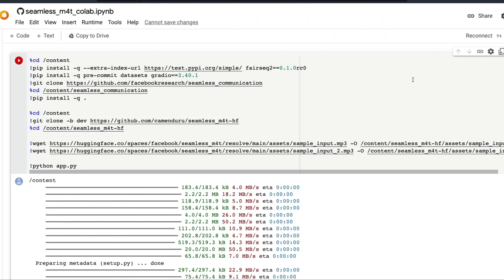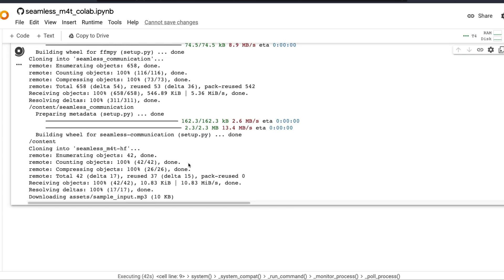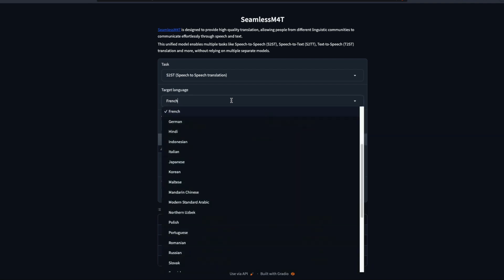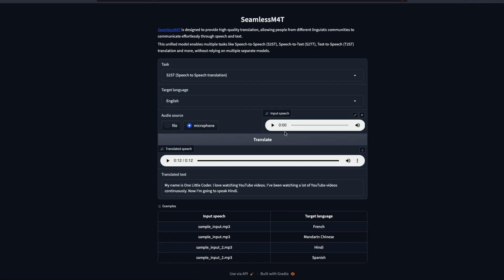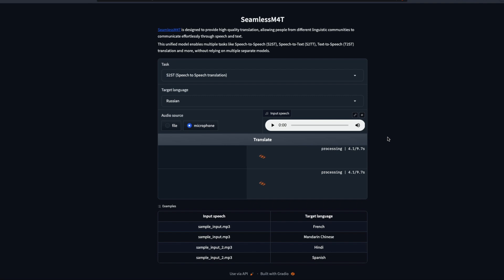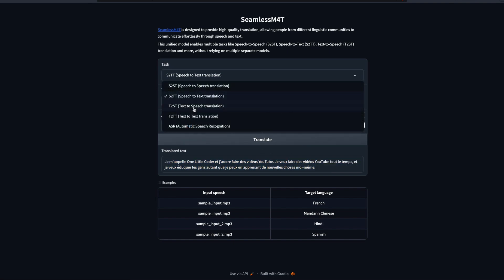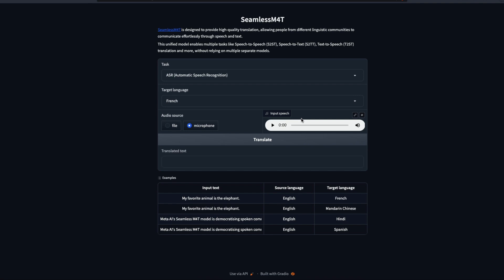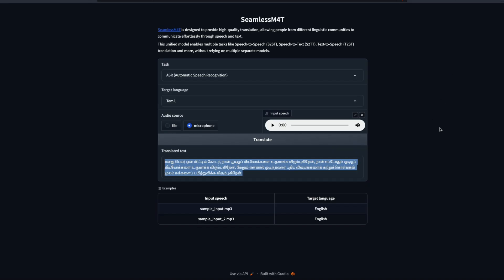How to run Universal (Speech) Translator on Colab - SeamlessM4T with Web UI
This is a tutorial on how to run Meta AI's Seamless M4T model on Google Colab.

This also goes in-depth in testing the tasks of Facebook's new Universal translator.